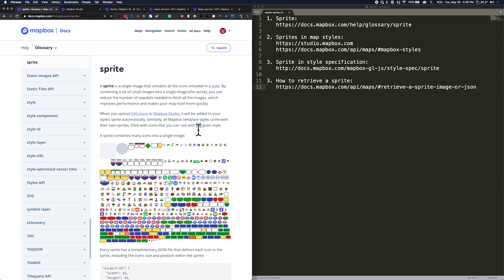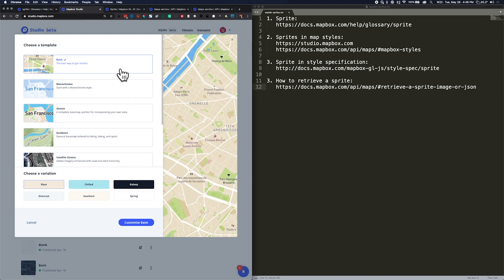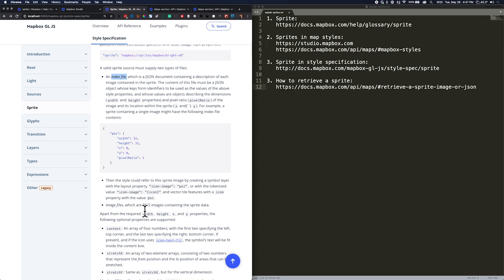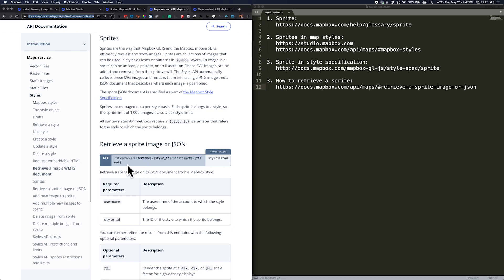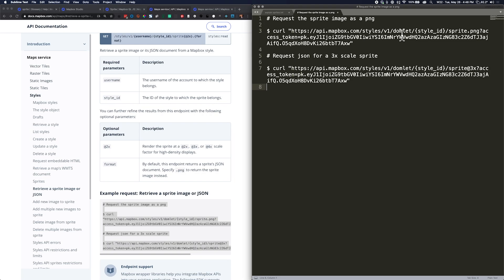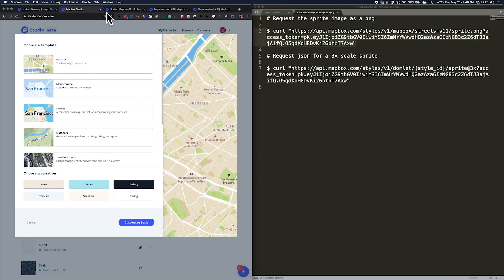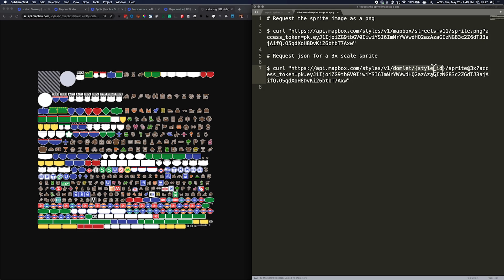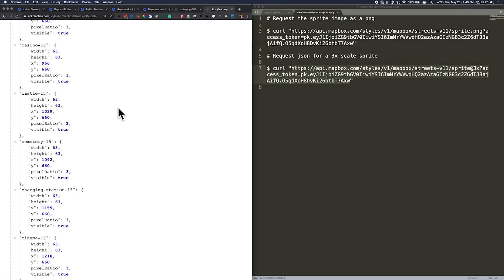How to view all icon images and names in a map style's sprite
In this video, we use the Mapbox Styles API to retrieve sprite information associated with a map style. The API can return either the sprite image or the sprite index file, which contains a list of all icons in the sprite.